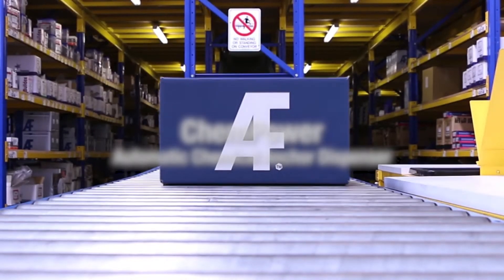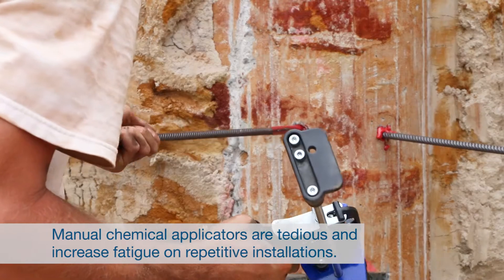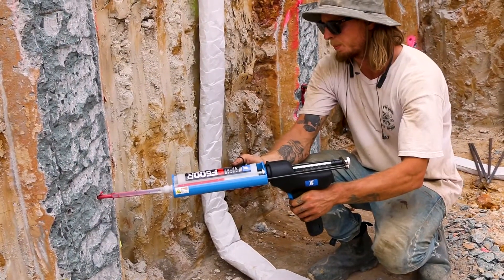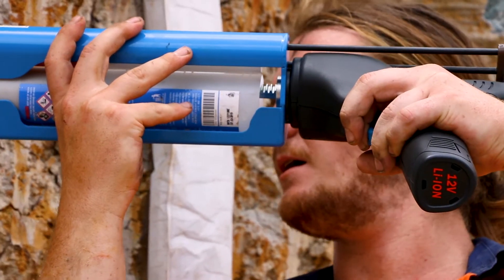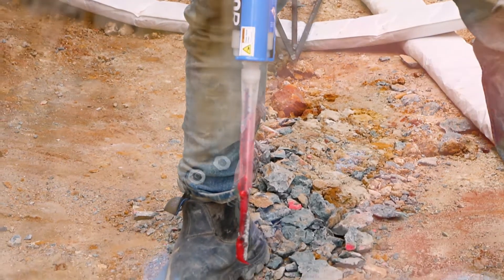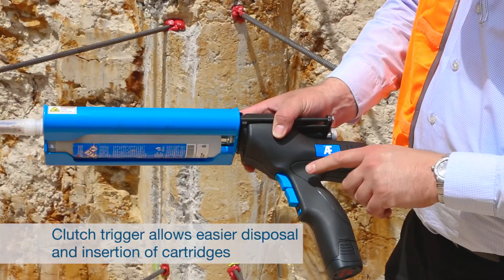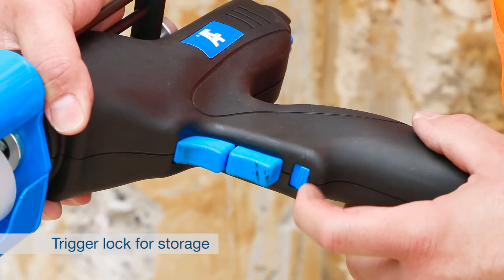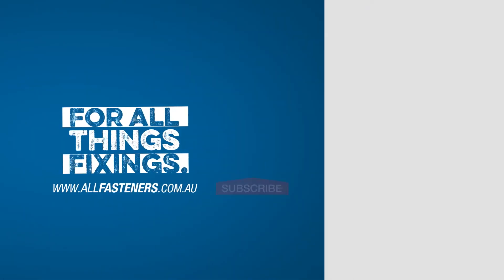AF ChemPower: Automatic Chemical Anchor Dispenser | Allfasteners Australia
The cordless ChemPower dispenser is ideal for the extrusion of chemical adhesive material in large diameter and or deeper drilled holes. Using a powered dispensing tool eliminates installer fatigue and saves time with installing injectable adhesive.

The AF powered dispenser features a dosing dial function allowing the installer to dispense the same amount of material to be injected in multiple applications.